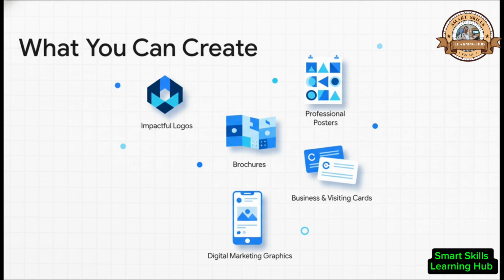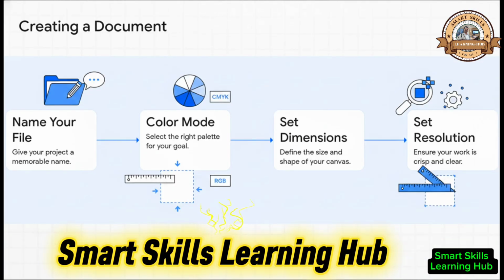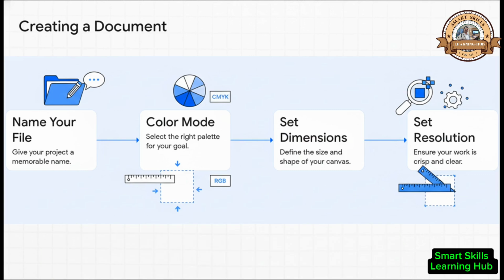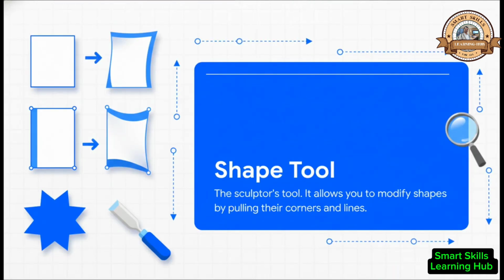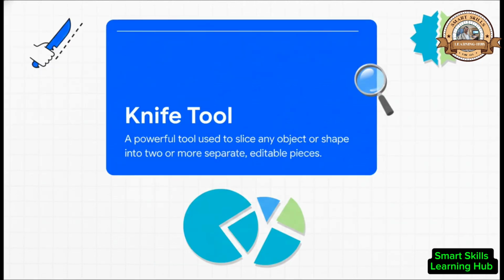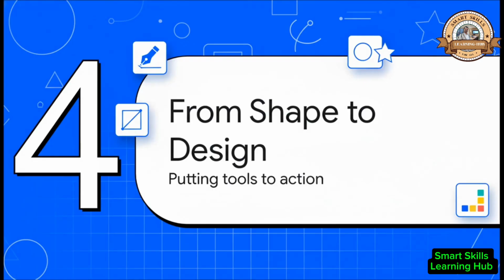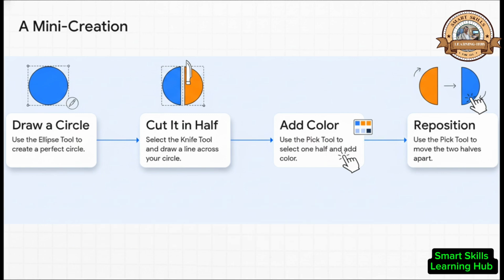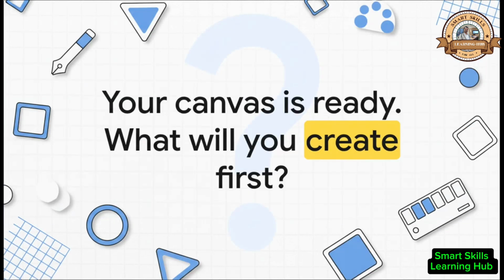Master CorelDraw Basic Tools | Step-by-Step Guide for Beginners (2026)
Kya aap Graphic Design ki duniya mein kadam rakhna chahte hain? Is video mein hum CorelDraw ke sabhi zaroori basic tools ko step-by-step samjhenge. Chahe aap student hon ya naye designer, yeh guide aapke liye perfect hai!

Main Highlights:

Pick Tool & Shape Tool: Objects ko select aur modify karne ka sahi tarika.

Pen Tool Mastery: Perfect vector shapes aur curves kaise banayein.

Text & Color Palette: Apne design mein professional fonts aur vibrant colors ka istemal.

Pro Tips: Kaam ko fast karne ke liye zaroori shortcuts.